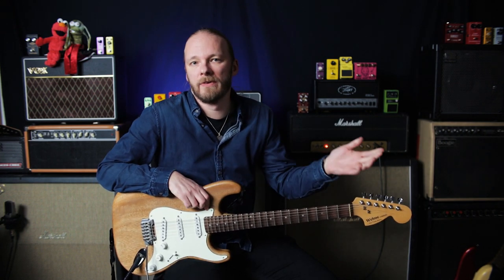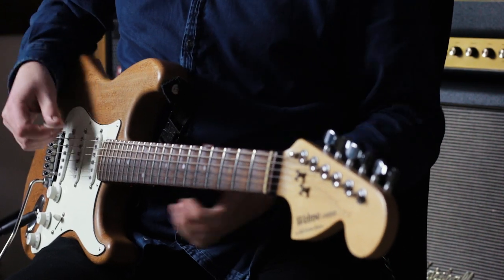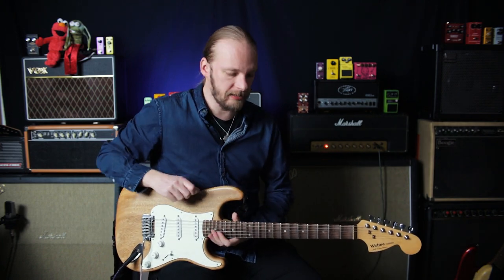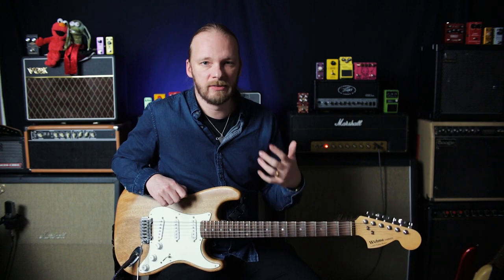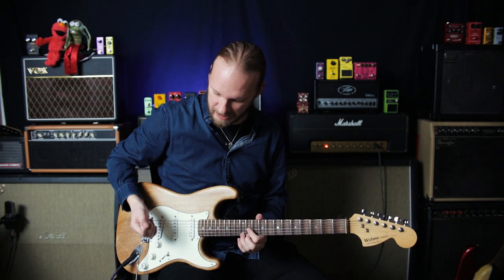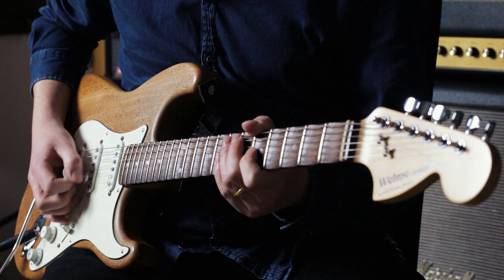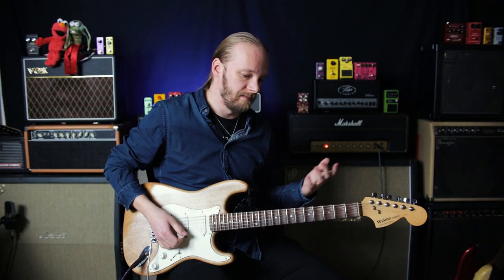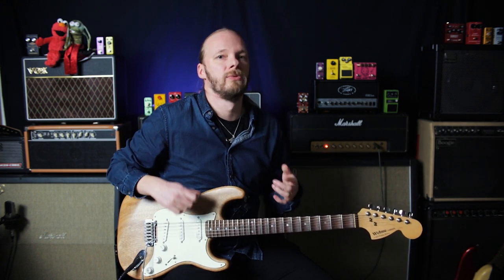Speed Picking Lesson (Anyone CAN Play Fast!)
Do you want to play fast, like guitar heroes Yngwie Malmsteen, Steve Vai, Vinnie Moore, Marty Friedman or people like that?

Struggling with alternate picking?
Maybe you just can't get the technique right.
Maybe your hand coordination is off.
Fear not. I have the solution.